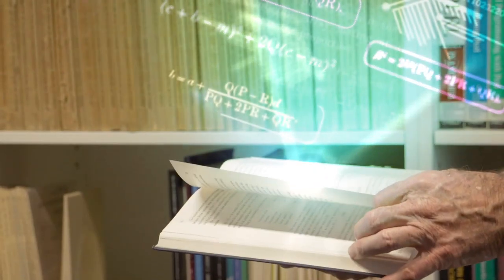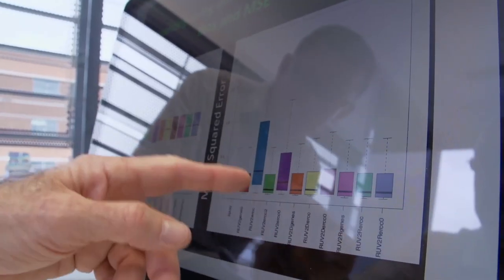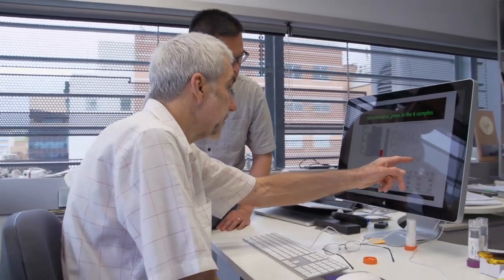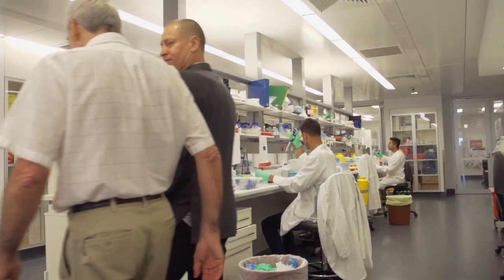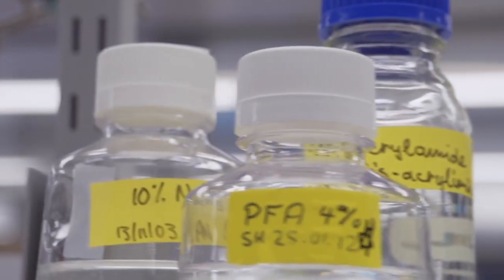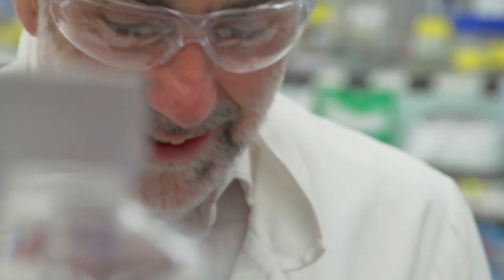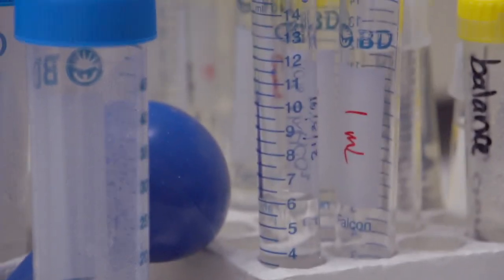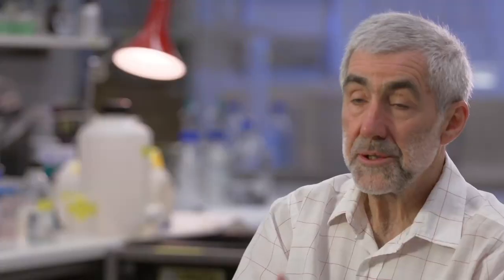2013 Prime Minister's Prize for Science